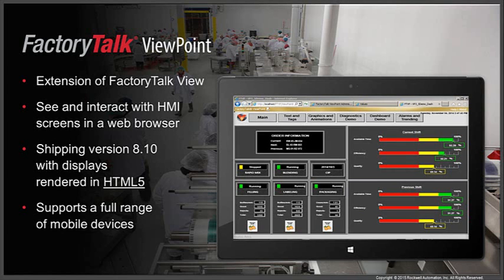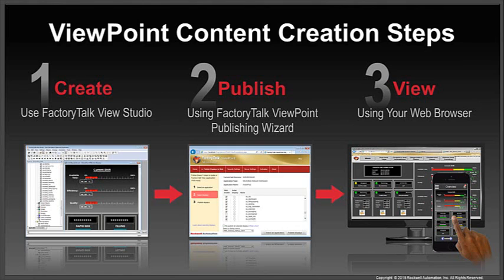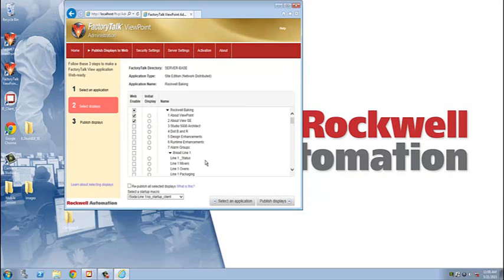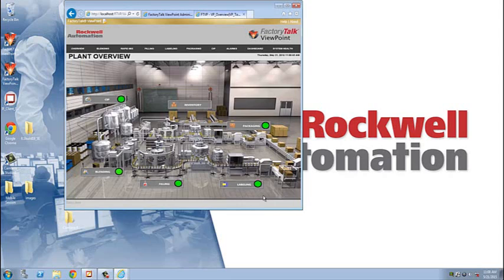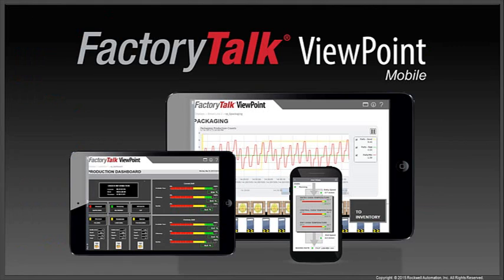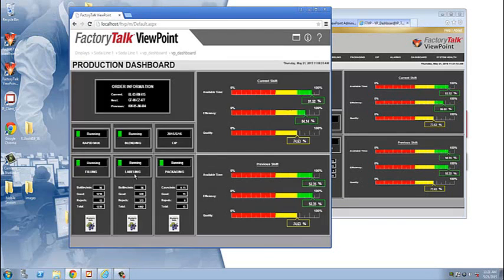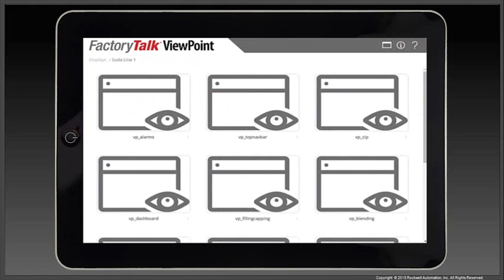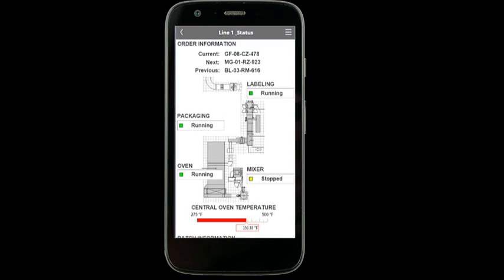Make Your HMI Mobile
Monitor, manage, and control your process in a secure mobile environment with FactoryTalk ViewPoint.